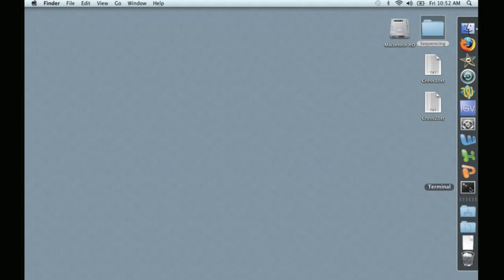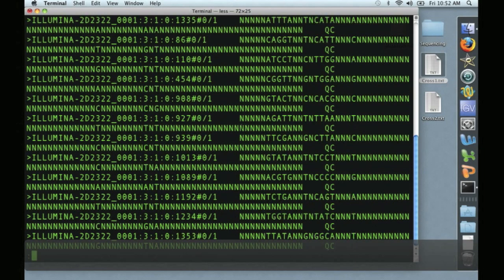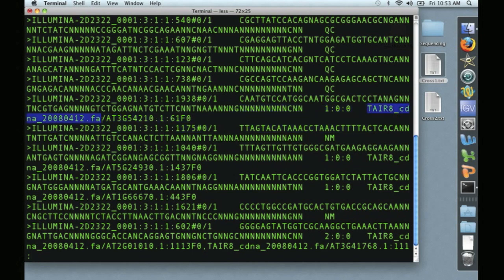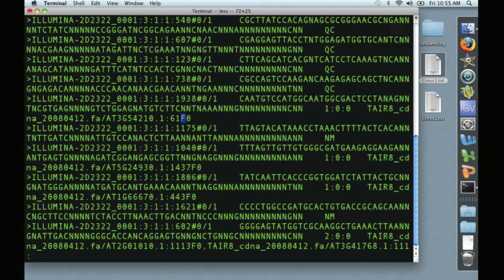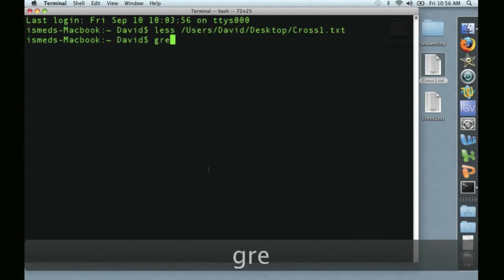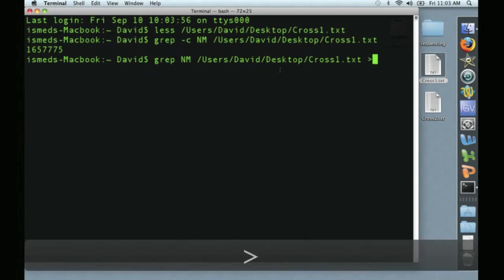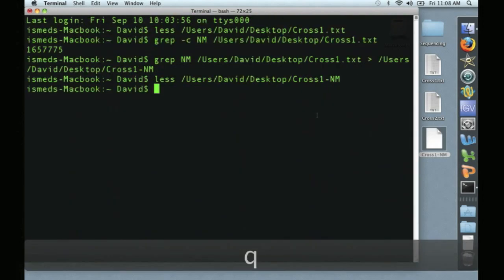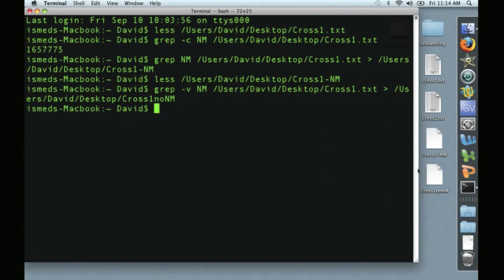Using the Terminal 3: Viewing and Parsing data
This video shows how to use the Terminal program to view a large sequence file.  It includes a brief description of the output from an ELAND alignment, and how to use grep to make new files.